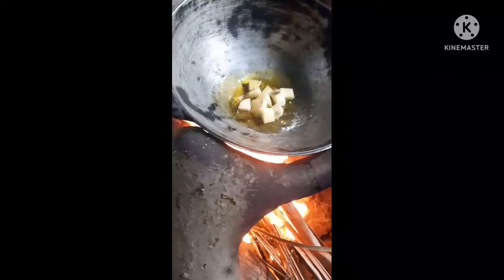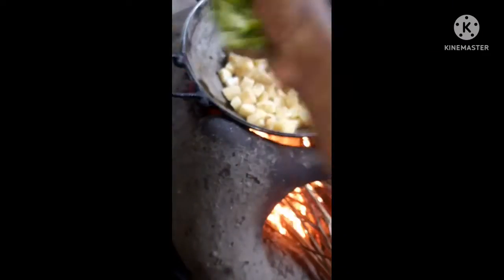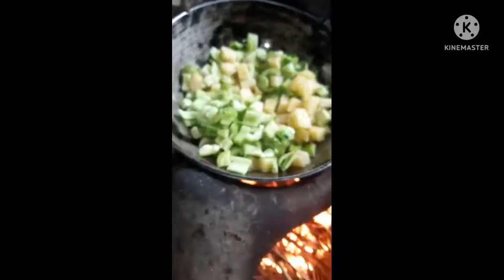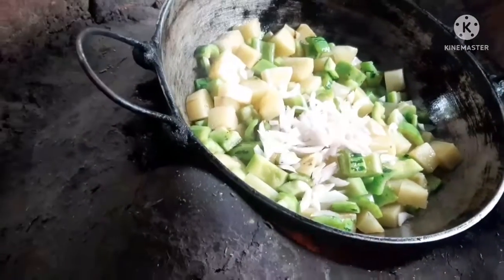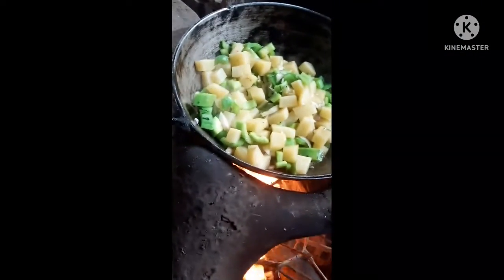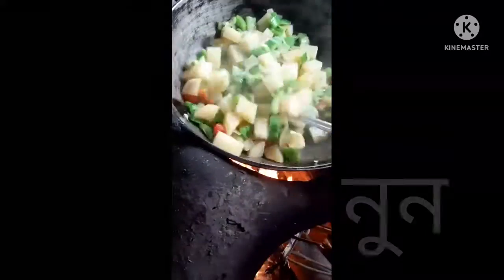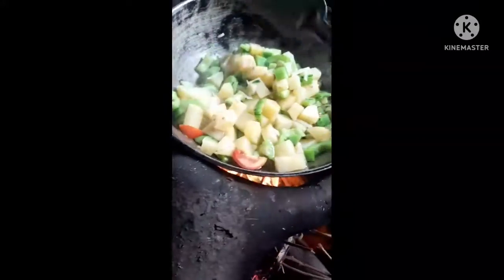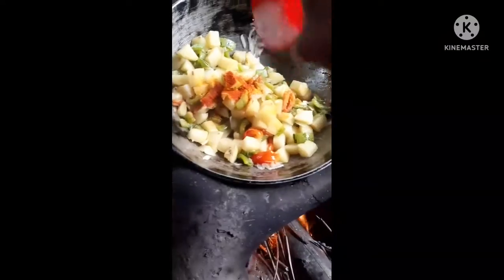হোপা পোস্ত রেসিপি।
গরমে মনেপ্রাণে একটু শান্তি আনতে আজই বানিয়ে ফেলো।